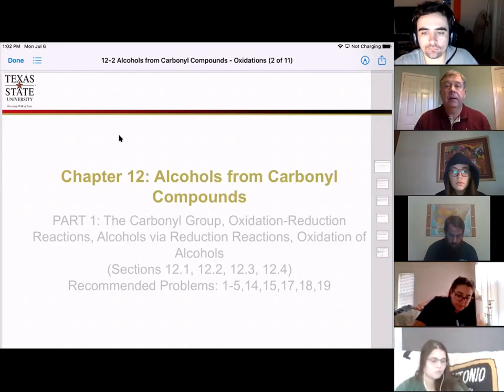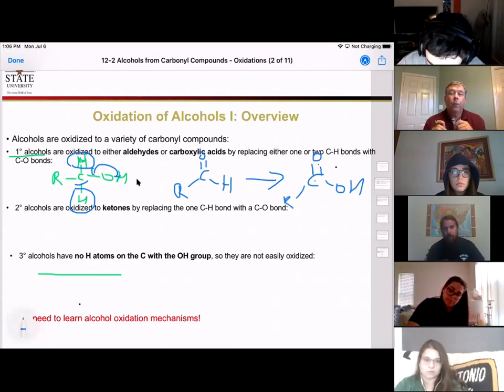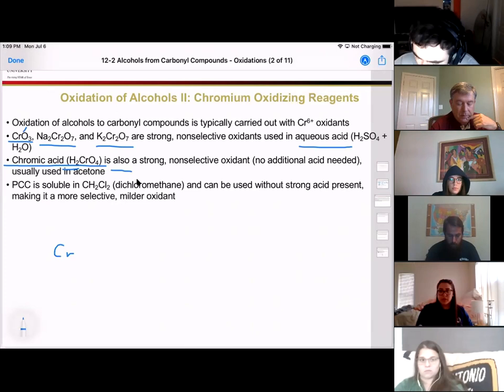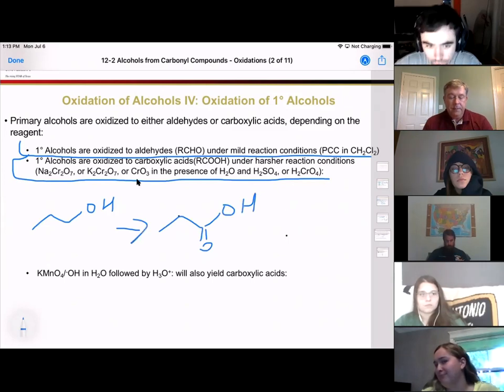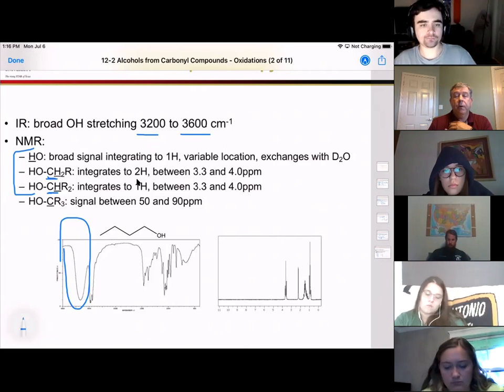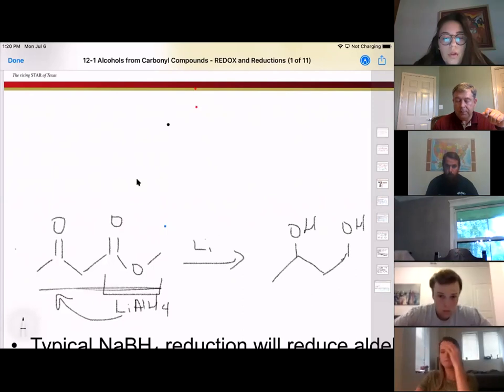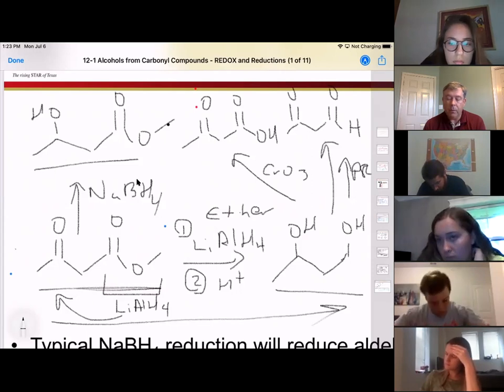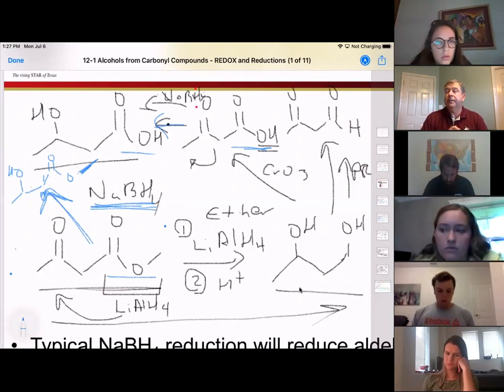CHEM 2342 Chapter 12 part 2